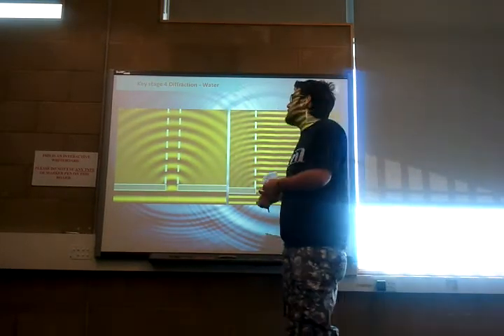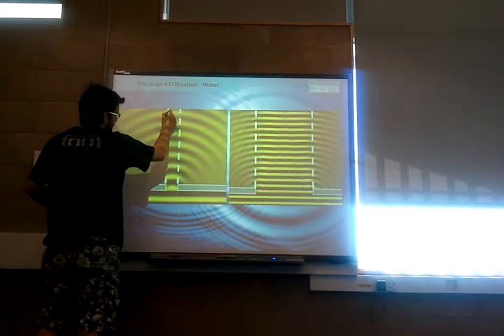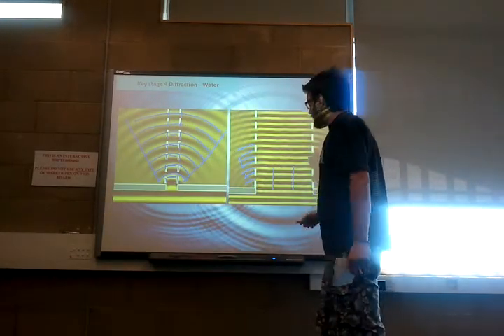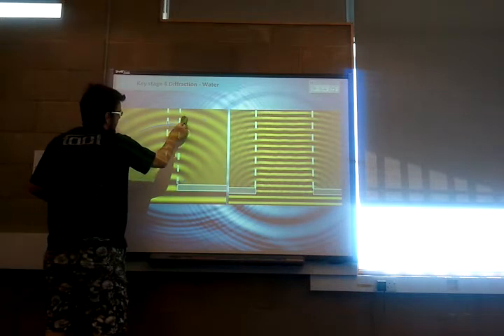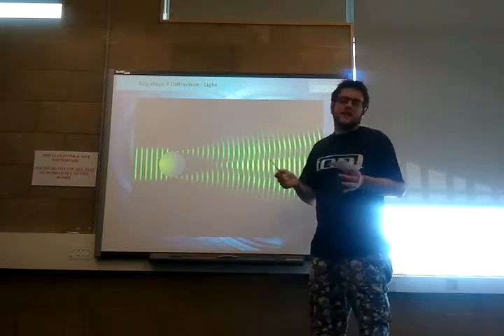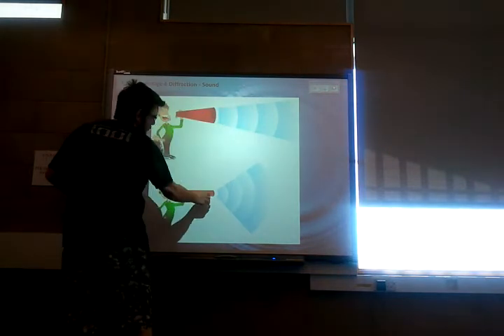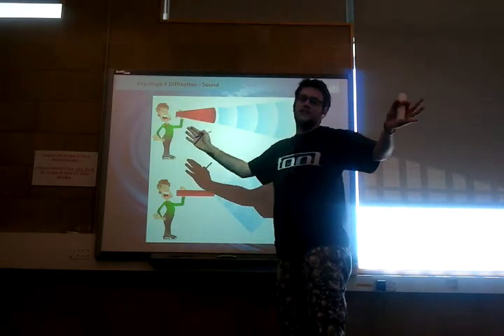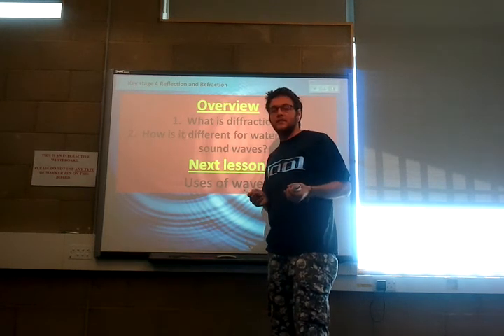KS4 waves part 8: diffraction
explaination of diffraction at KS4